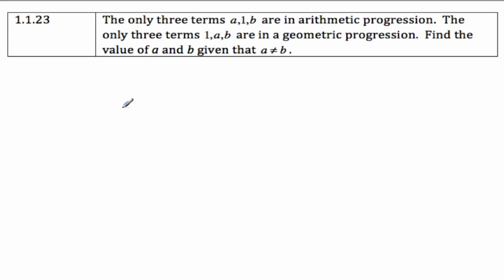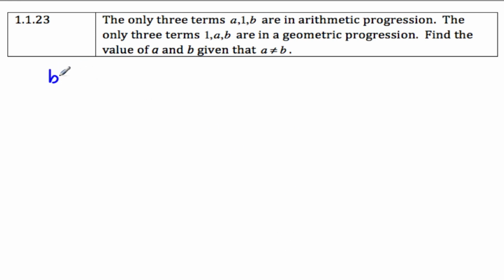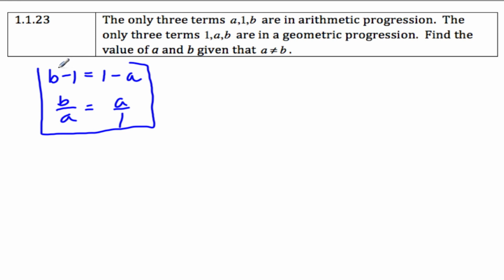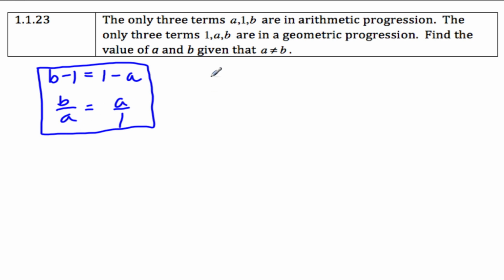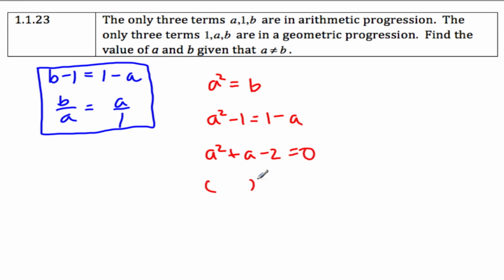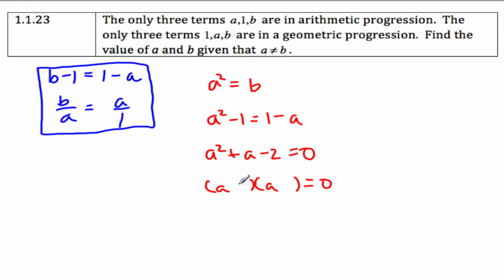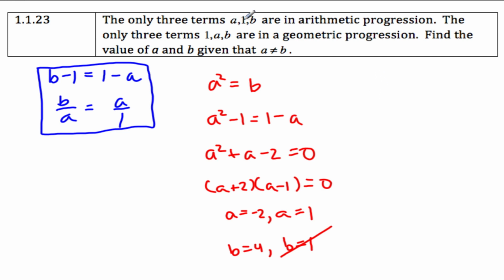Arithmetic and Geometric progression